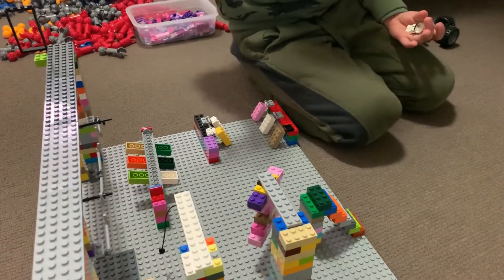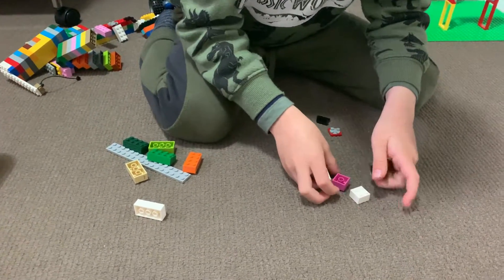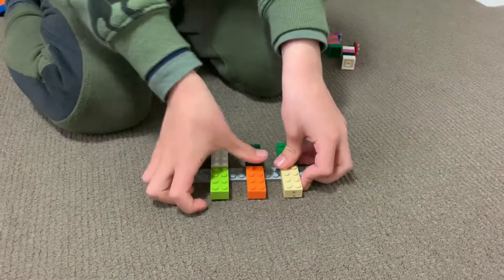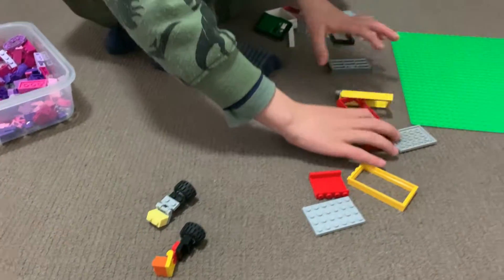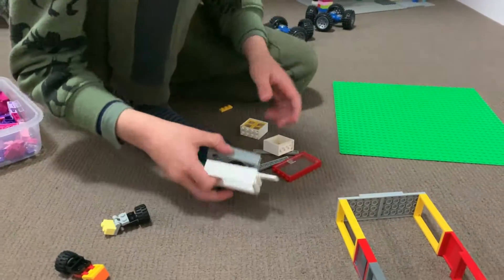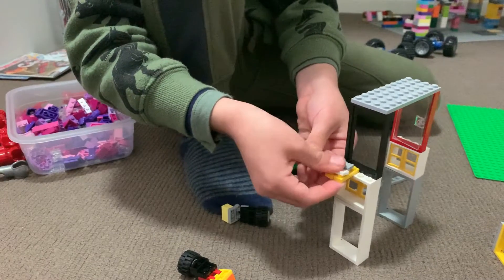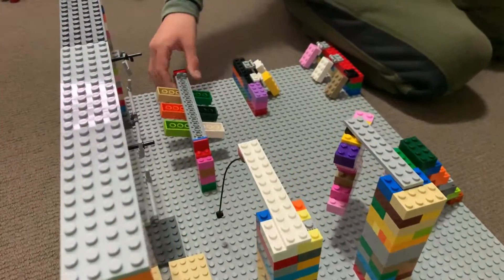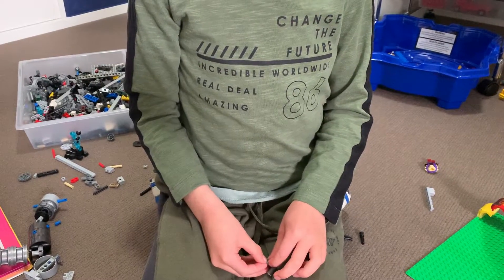LEGO Ninja Warrior Course Part 2 Build Your Own Ninja Warrior Course out of LEGO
Hi Everyone, in today's episode of Build and Play with Cade I am going to show you how to build a Lego Ninja Warrior Course. This is the second part of the episode so be sure to check out part 1.